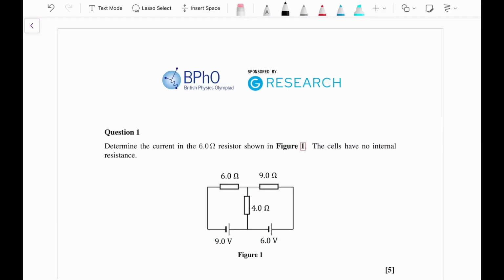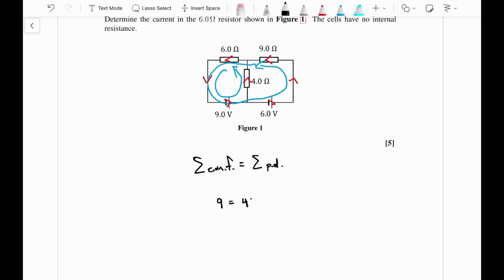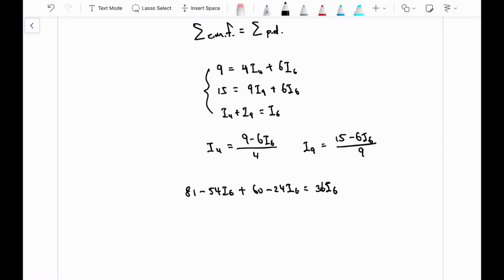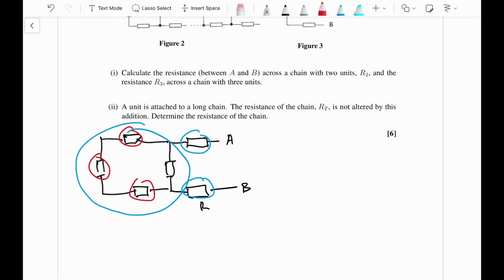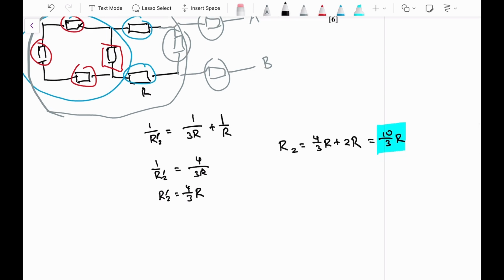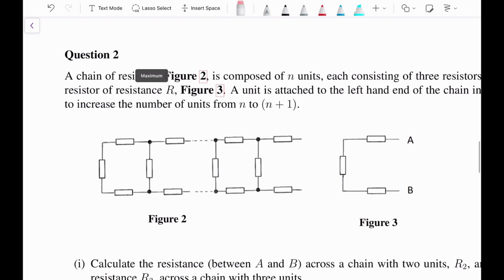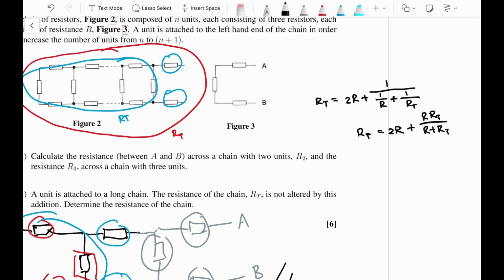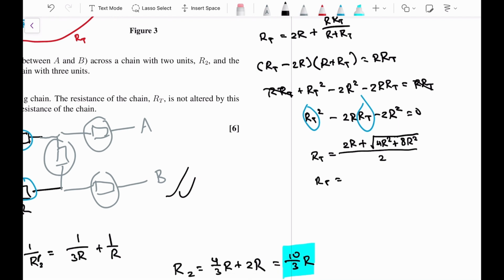BPhO R1 Section 1 Problems — Electric Circuits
Two problems on electric circuits from BPhO Round 1, Section 1.